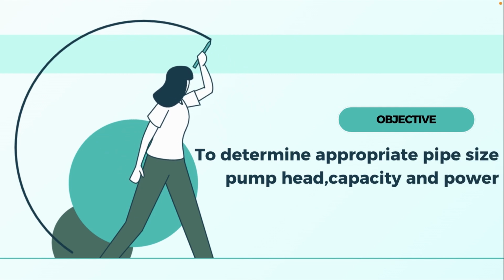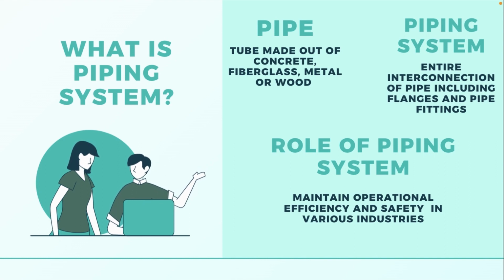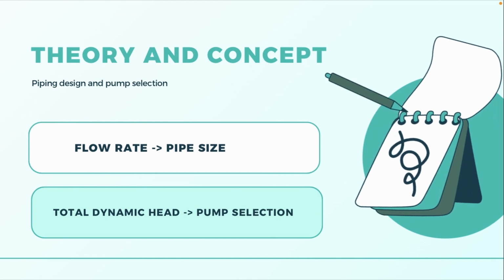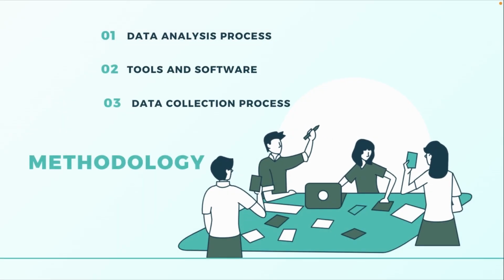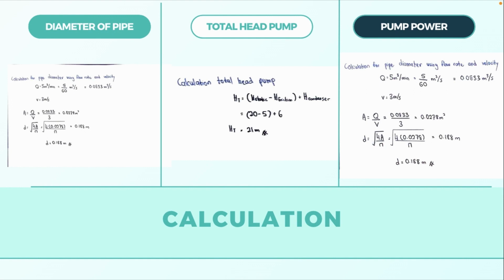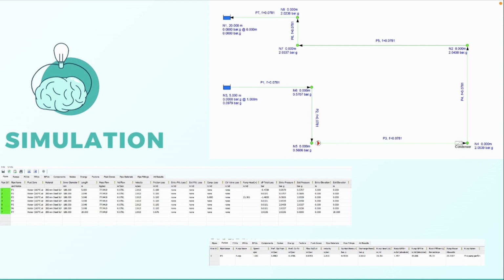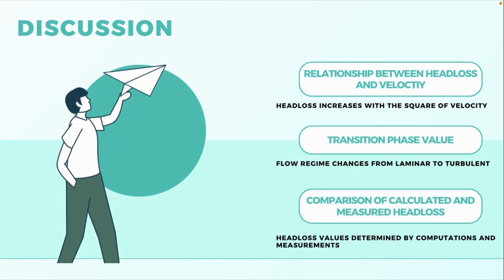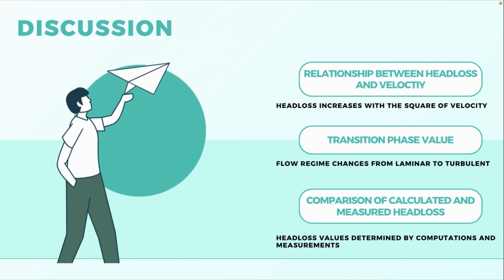FLUIDS MECHANICS : PIPING SYSTEM